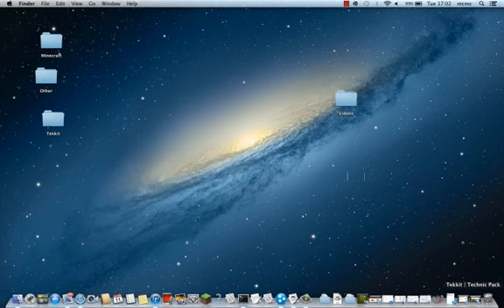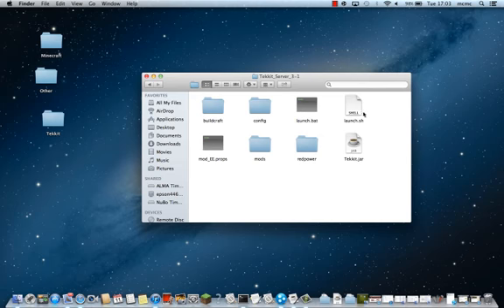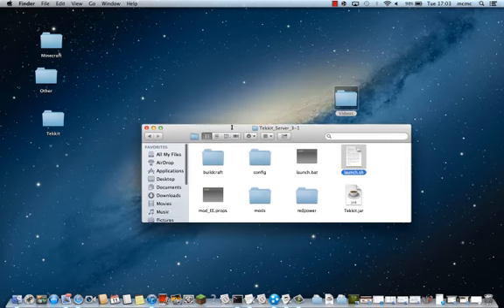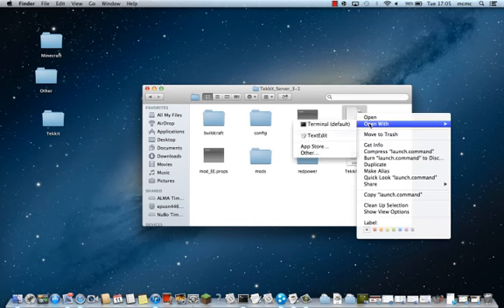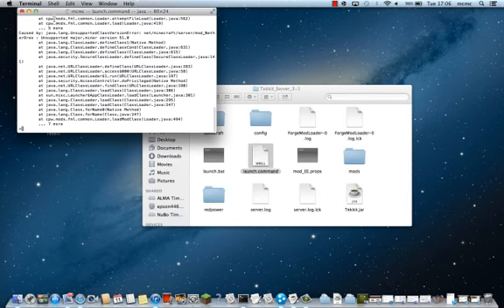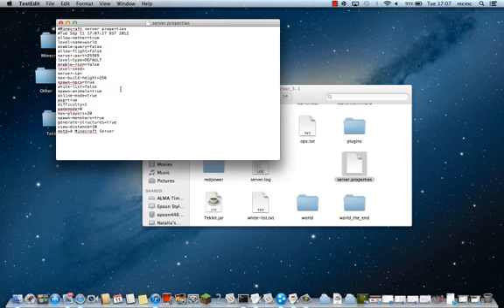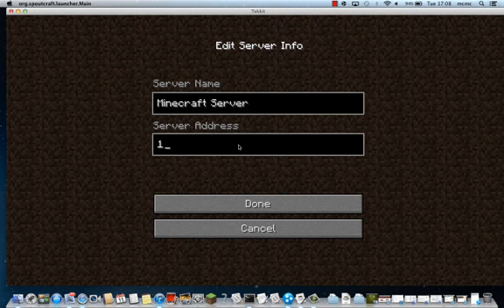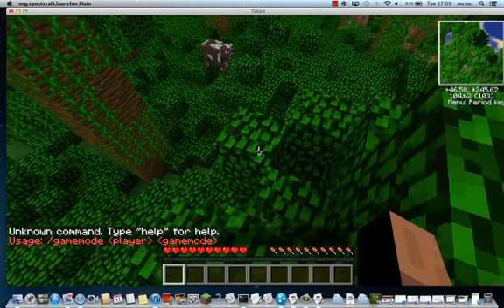Tekkit server tutorial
Here I show how to make a tekkit server. Enjoy!